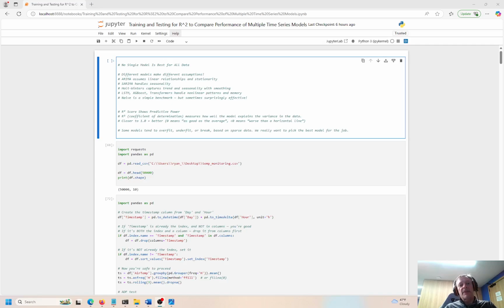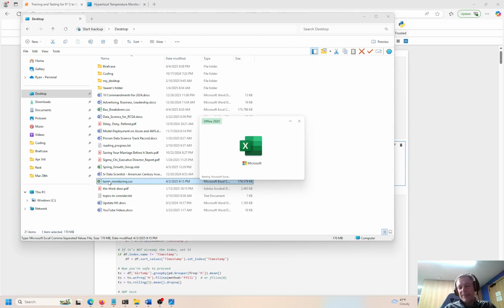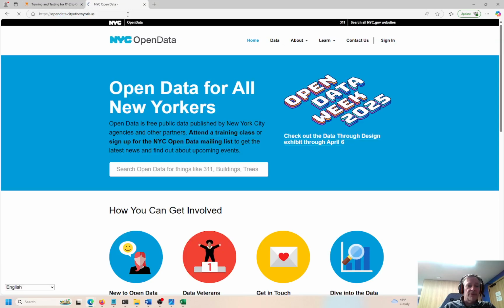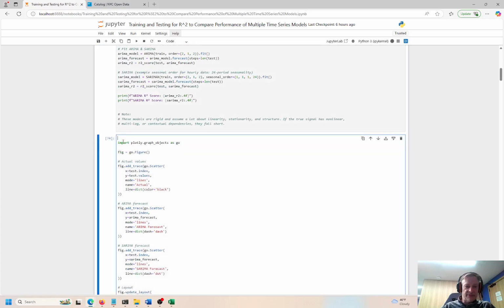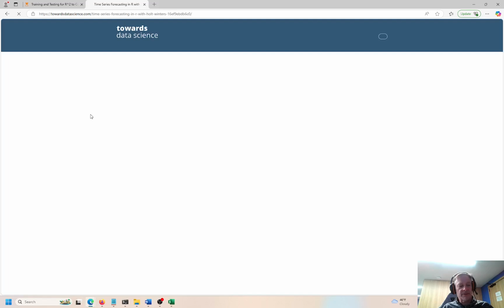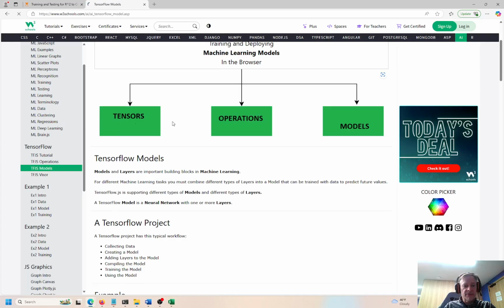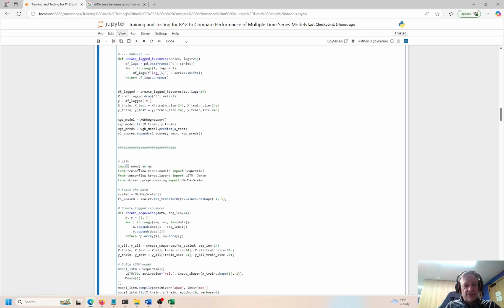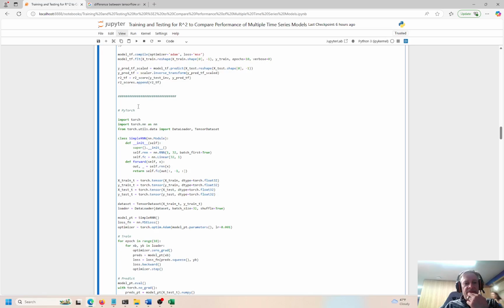Training and Testing for R^2 to Compare the Performance of Multiple Time Series Models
This project aimed to evaluate various time series models by comparing their R² scores on temperature and delay datasets. A timestamp was created from date and hour columns, and data was resampled to hourly frequency using forward fill to handle missing values. Stationarity was checked with the ADF test to validate assumptions for models like ARIMA and SARIMA. The time series was split into training and testing sets (80/20), and models such as ARIMA, SARIMA, Holt-Winters, Naive, XGBoost, LSTM, TensorFlow, and PyTorch were trained. Each model’s R² score was computed to evaluate how well it explained the variance in test data, with higher scores indicating better predictive power. Surprisingly, the Naive model outperformed all others with an R² above 0.97, showing that in some cases, simple baselines are strong when the data has strong autocorrelation. Deep learning models like LSTM and TensorFlow performed moderately well, while traditional statistical models like ARIMA and SARIMA underperformed or failed due to structural assumptions. XGBoost and Holt-Winters performed poorly, potentially due to overfitting or mismatch with the time series characteristics. Visualizations using Plotly helped clearly compare model forecasts and performance over time. Overall, this workflow demonstrates that no single model is best for all situations, and that empirical comparison is essential to identify the right approach.